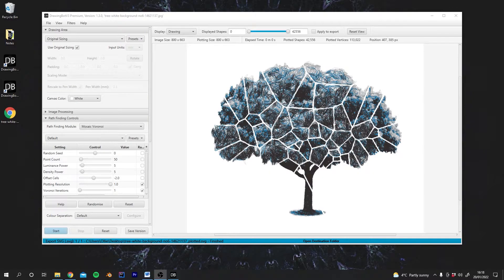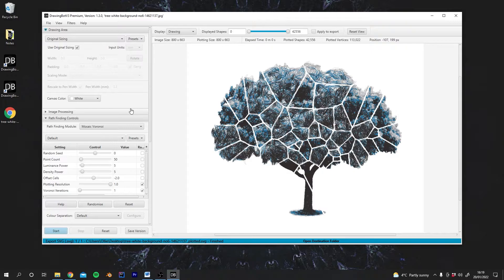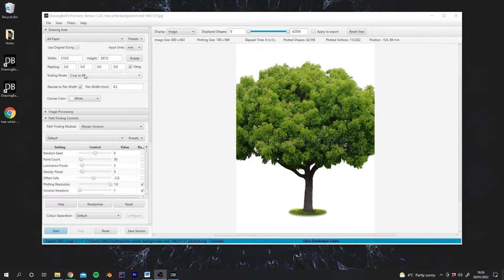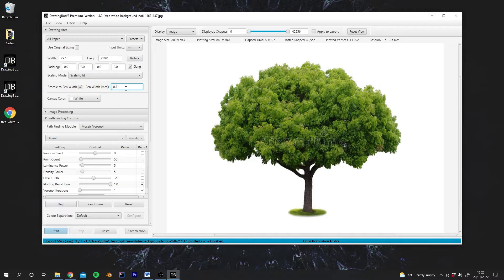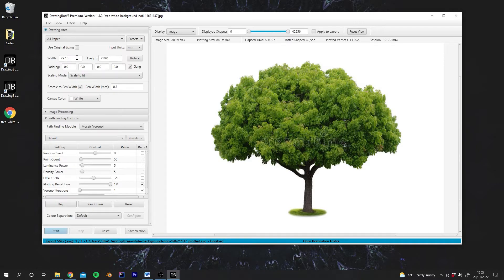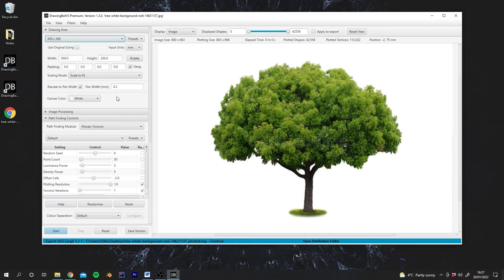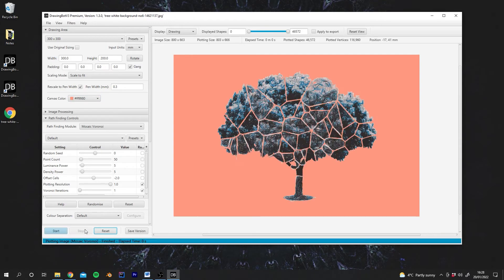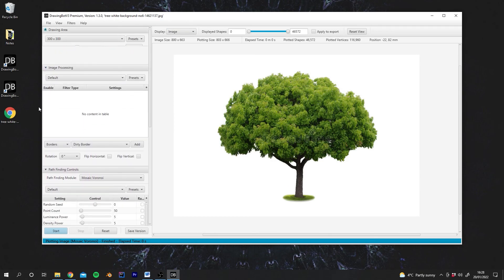DrawingBotV3 - Beginner Series Part 2 - Drawing Area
In this episode we'll look over the "Drawing Area" settings, and how to best setup DrawingBotV3 for making plotter art.